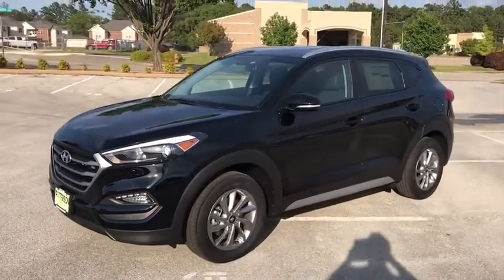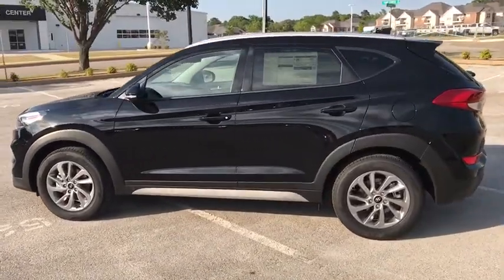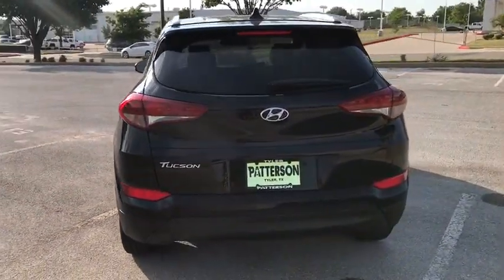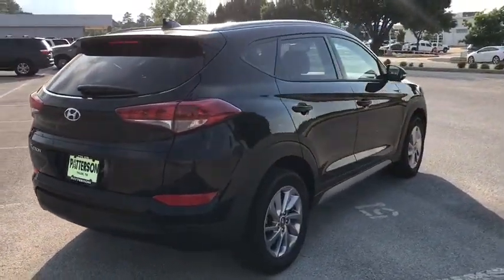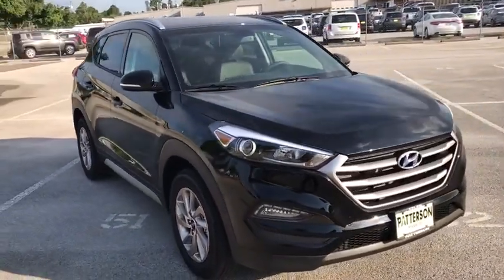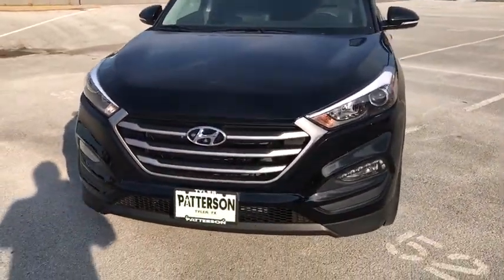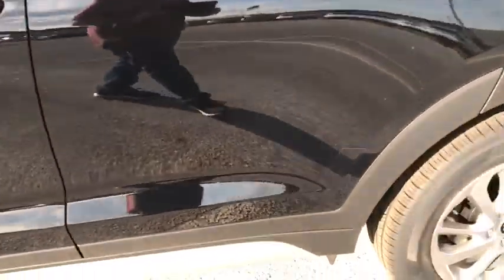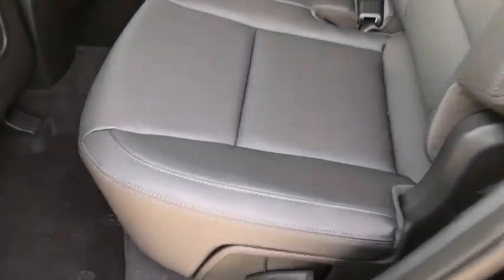2018 Hyundai Tucson Longview-Tyler, Mineola, Jacksonville, East Texas, Lindale-Hideaway, TX H659677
BLACK NOIR PEARL New 2018 Hyundai Tucson available in Longview-Tyler, Texas at Patterson CDJR Hyundai Tyler. Servicing the Mineola, Jacksonville, East Texas, Lindale-Hideaway, TX area.
2018 Hyundai Tucson SEL Plus FWD - Stock#: H659677 - VIN#: KM8J33A43JU659677

3120 S SW Loop 323

: Navigation, Heated Leather Seats, Back-Up Camera, Premium Sound System, Aluminum Wheels. EPA 30 MPG Hwy/23 MPG City! WHY BUY FROM US: Patterson of Tyler treats the needs of each individual customer with paramount concern. We know that you have high expectations, and as a car dealer we enjoy the challenge of meeting and exceeding those standards each and every time. Allow us to demonstrate our commitment to excellence! EXPERTS ARE SAYING: Take the Tucson on a twisty mountain road and it feels confident and sure-footed. Body roll is kept under control, and midcorner bumps have little effect on its composure. -Edmunds.com. Fuel economy calculations based on original manufacturer data for trim engine configuration.